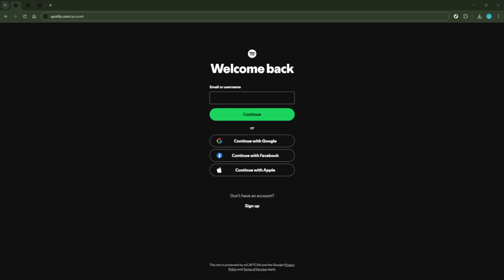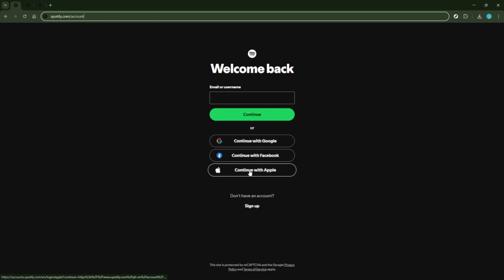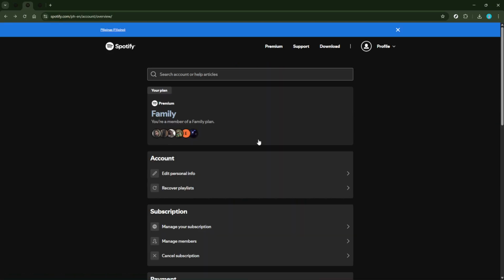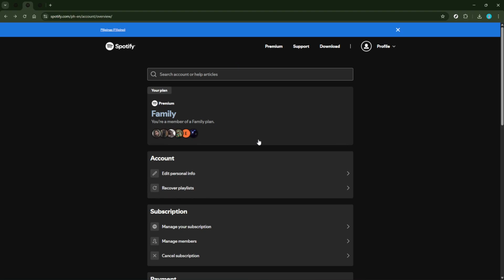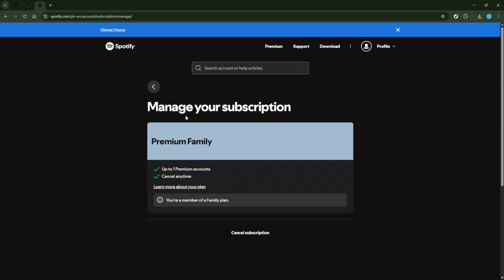How To Cancel Spotify Subscription [Quick Tutorial]